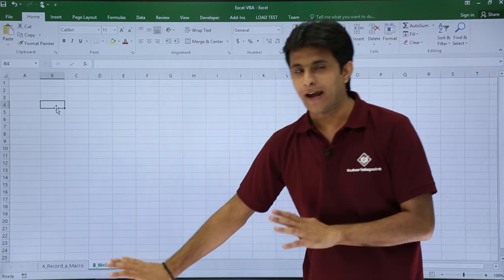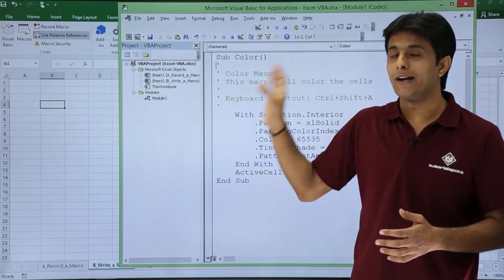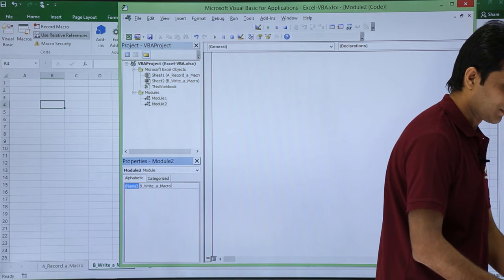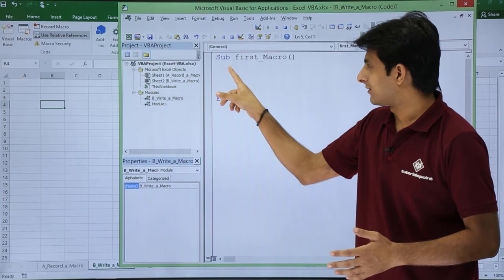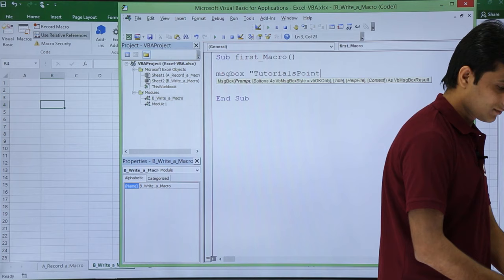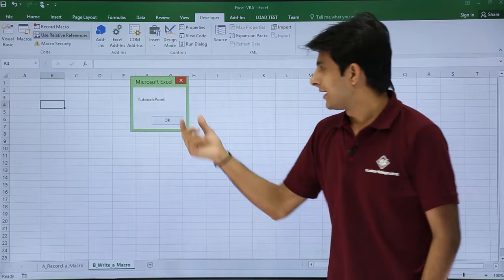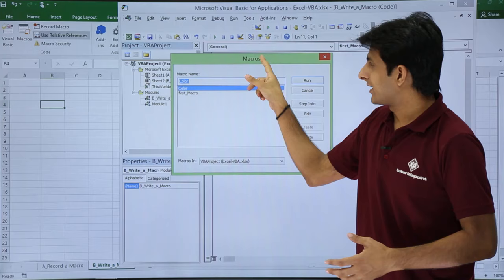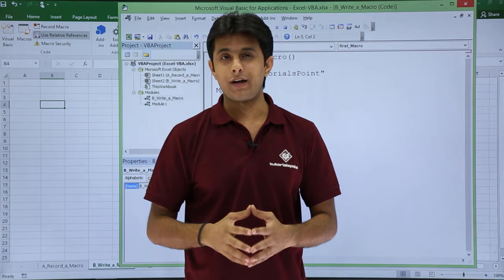Excel VBA - Write a Simple Macro